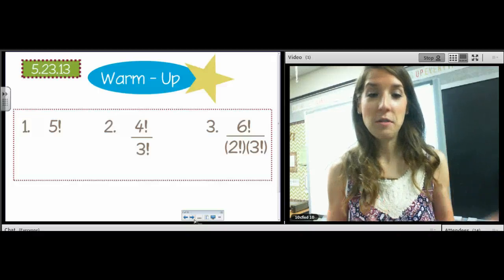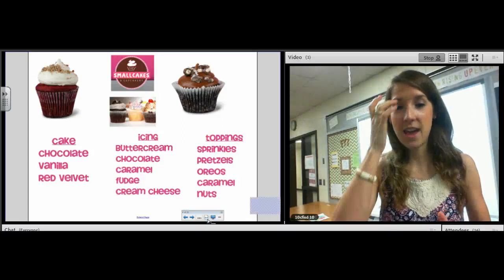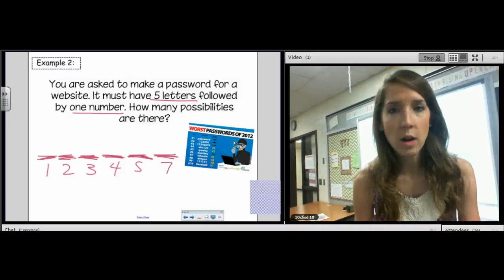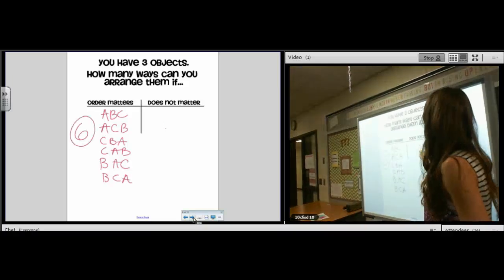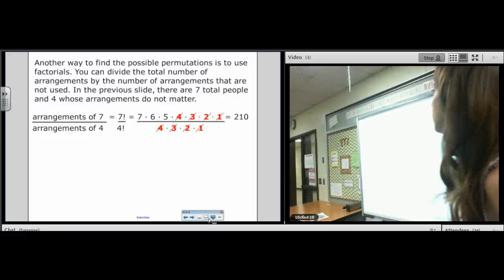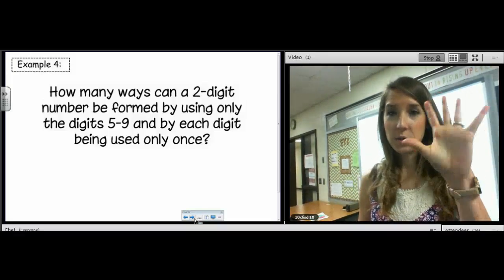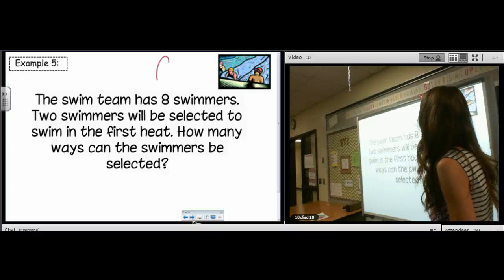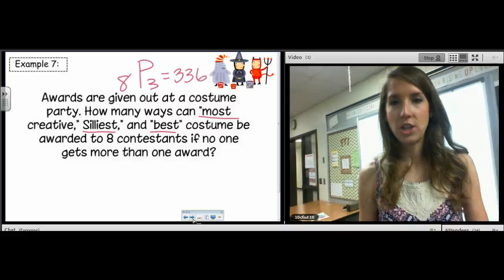12 Permutations and Combinations K 2014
12 Permutations and Combinations